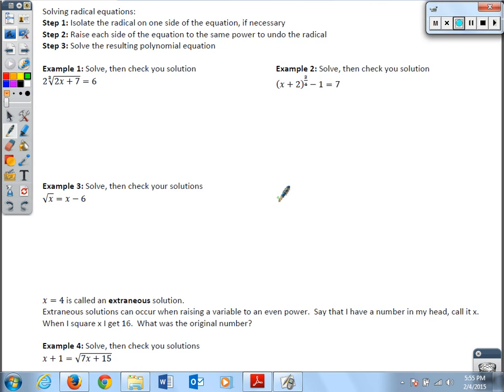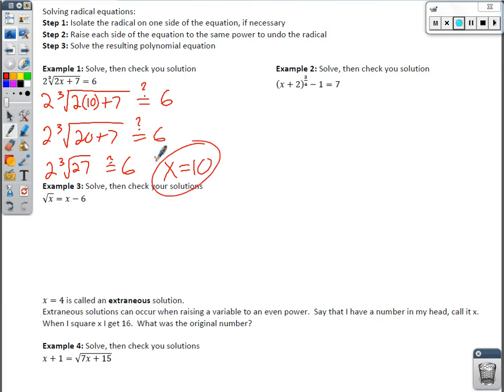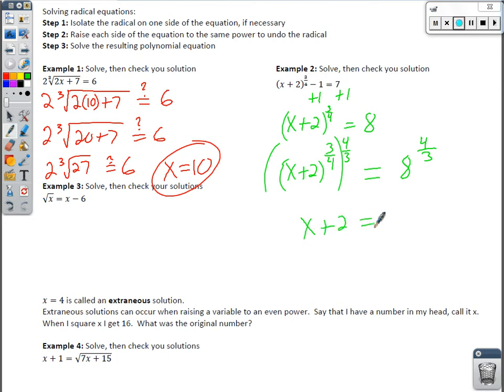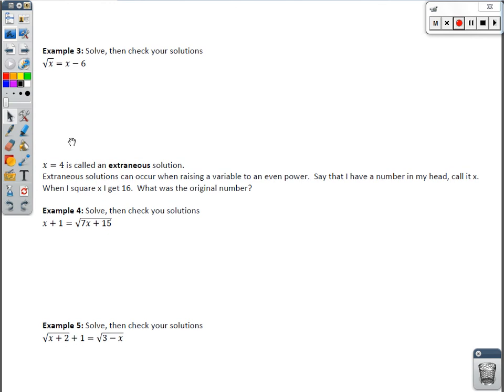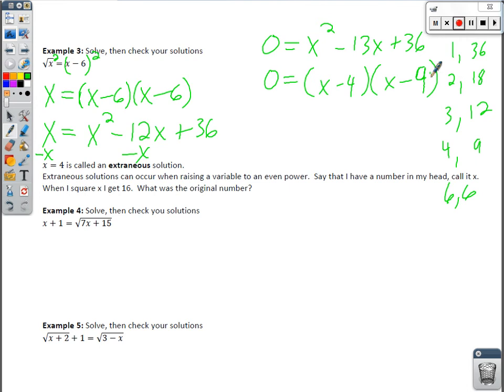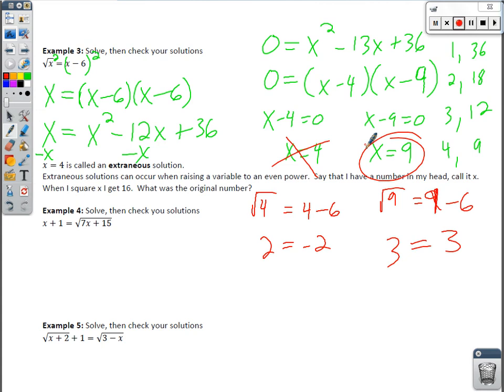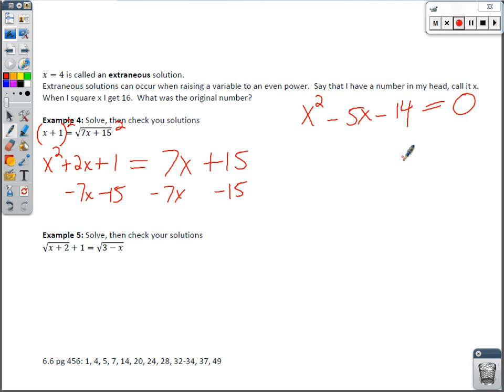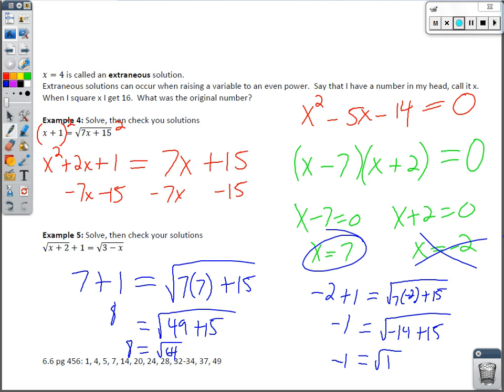Algebra II Honors - 6.6 Lesson